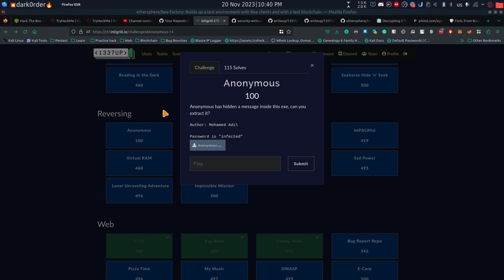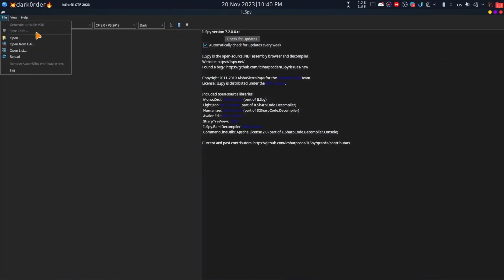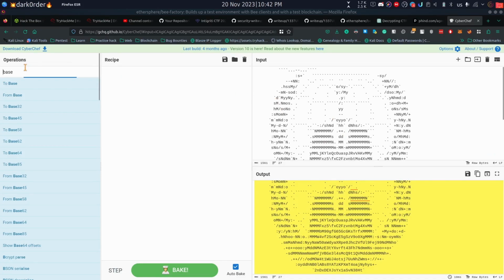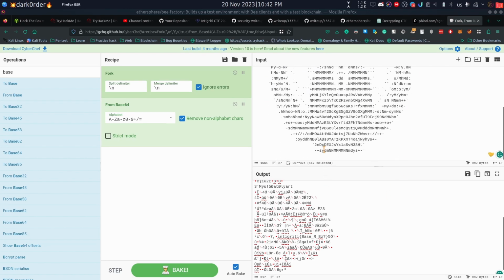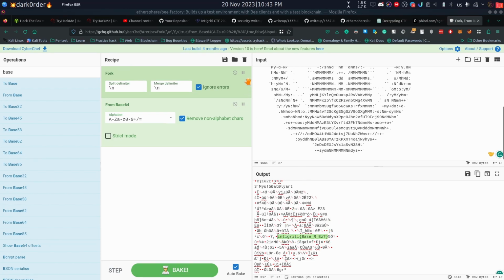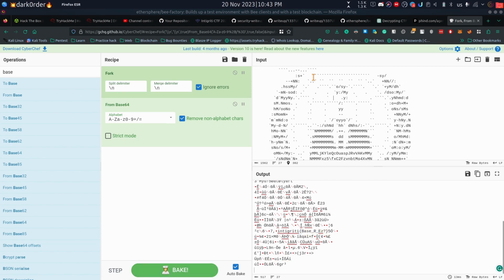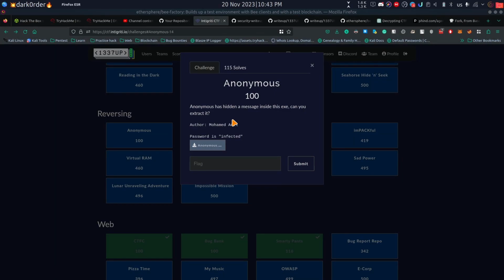Anonymous | Intigriti 1337UP CTF | Reverese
🔥 Join us in this exciting challenge from the Intigriti 1337UP CTF 2023! 🔥 In this video, we delve into the world of reverse engineering, a crucial skill in the cybersecurity field. 🔍 We'll guide you through the process of understanding and manipulating data structures, and how this can be used to solve complex problems. 🧩

Key topics covered include the basics of reverse engineering, the use of tools like Ghidra and IDA Pro, and practical examples of reverse engineering in a real-world context. 🧰 We'll also discuss the importance of understanding how software works from a low-level perspective, and how this knowledge can be used to improve your cybersecurity skills. 🛡️

Join us as we explore the potential risks and consequences of reverse engineering, and how to protect your systems from such attacks.

🌟🌟Like my work? 🌟🌟

Support me 🤝
ETH: 0x4217ac7e12CA88C07B63acE2F602e4f41971F77f
BTC: bc1q4fs9cyxgyhf4x4qj4cql9n5zez2k0gsl3et72z
USDT(Tether): TUzA7FoGtsSVbWAZAQgMpgtYj1oHatz16g